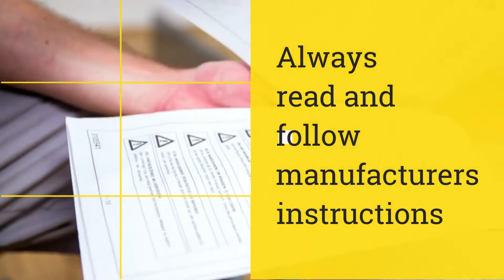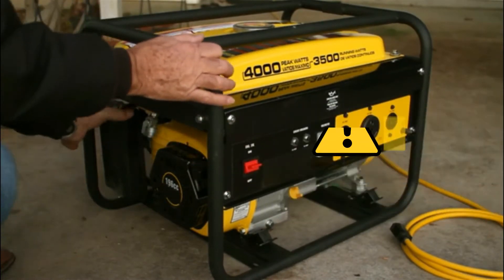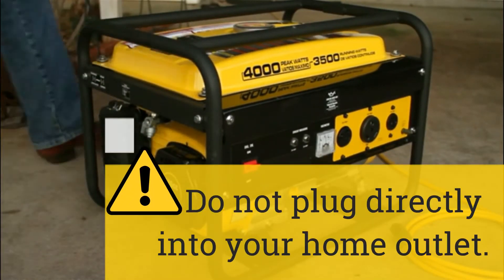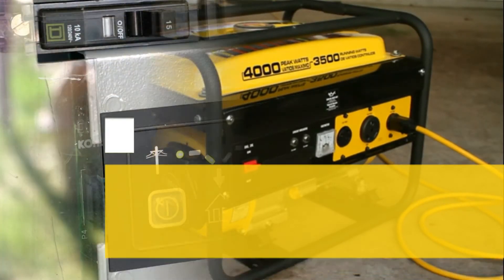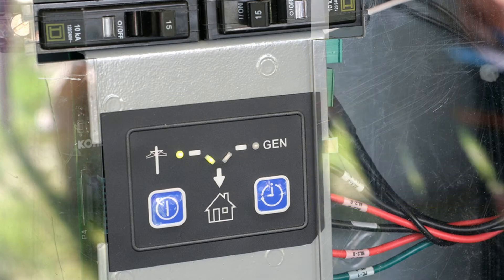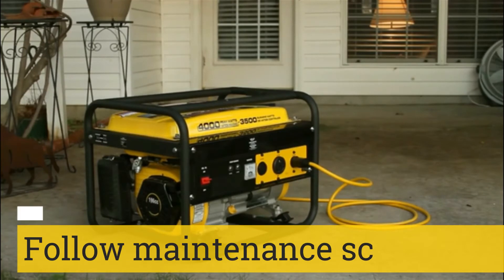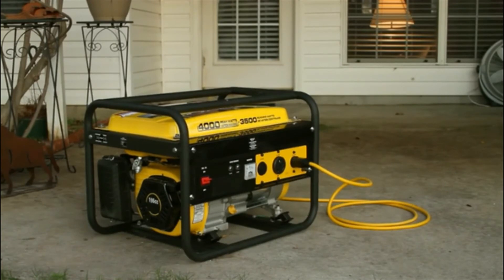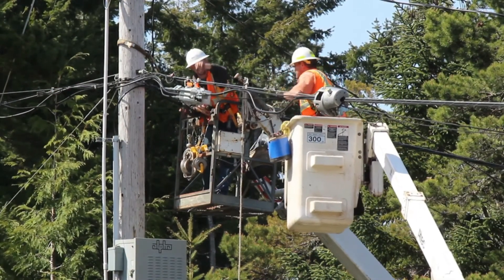Generator Safety 1080